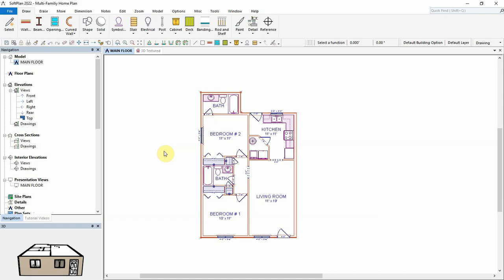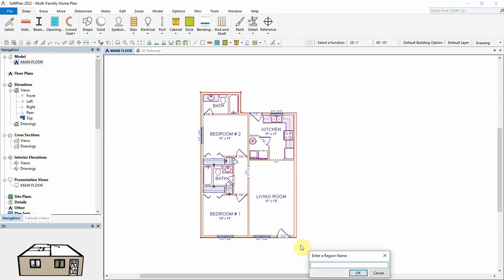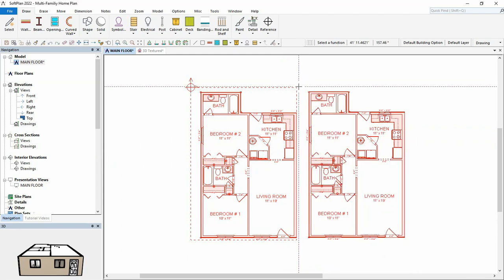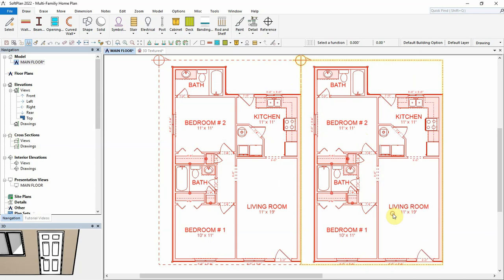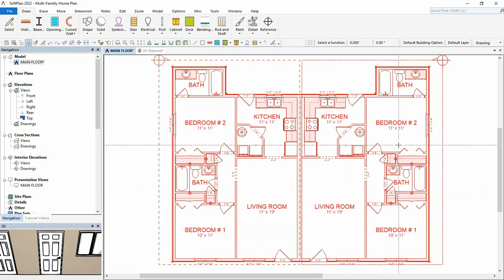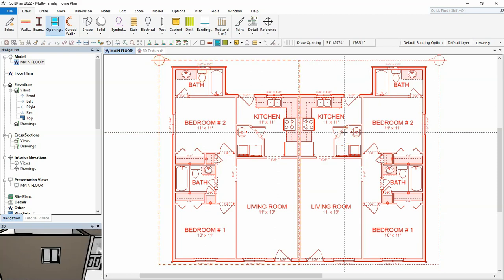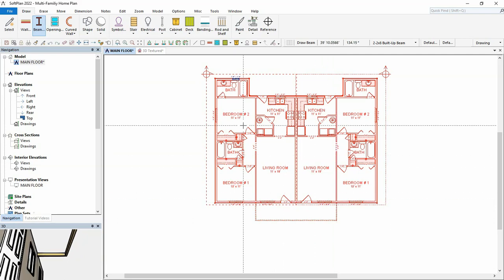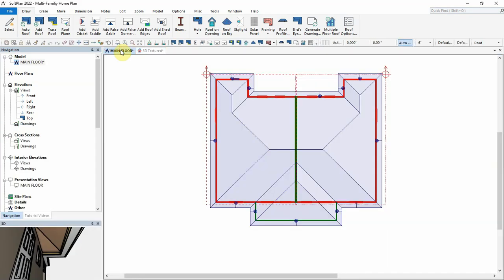SoftPlan Nested Regions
SoftPlans new Nest command can be used to create copies of a floor plan for multi-unit dwellings